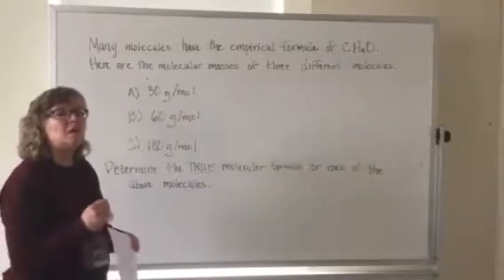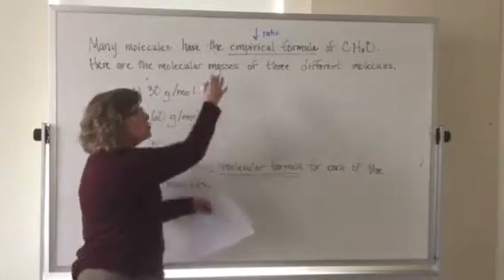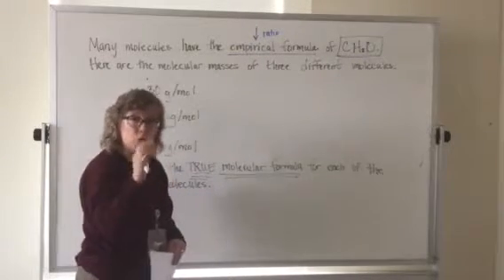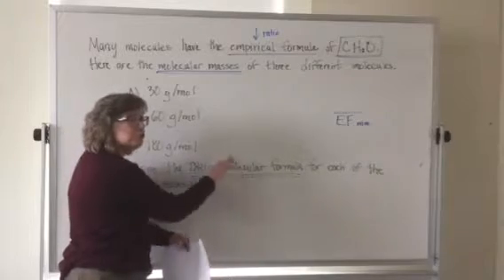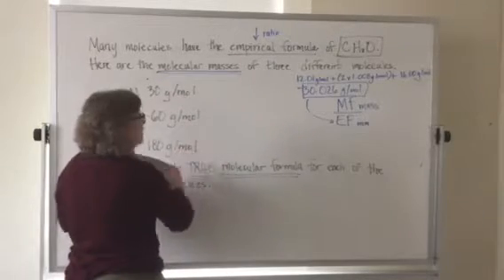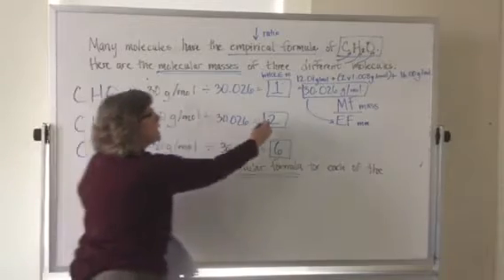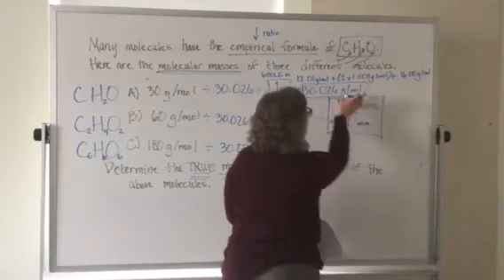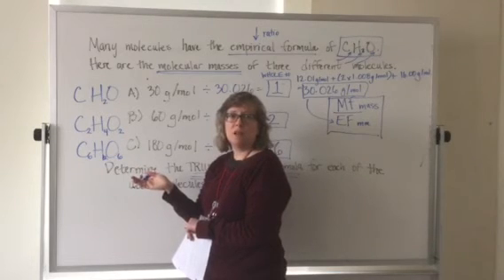Calculating Molecular Formulas